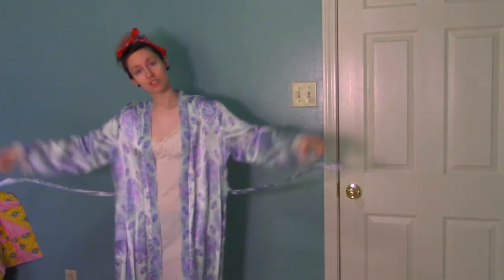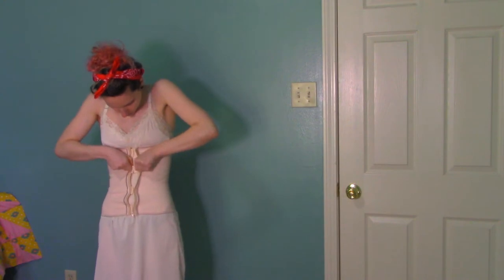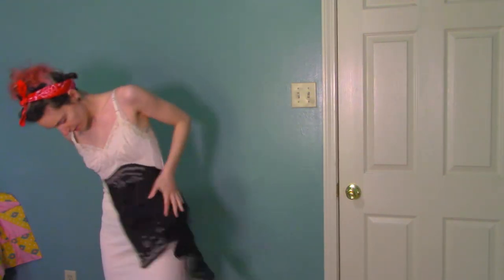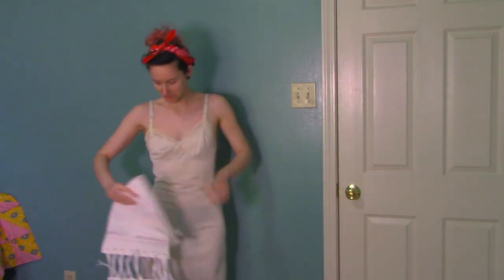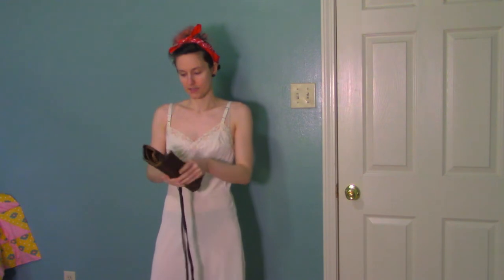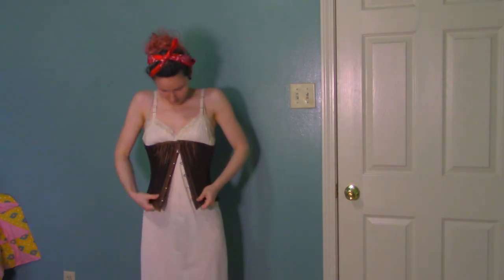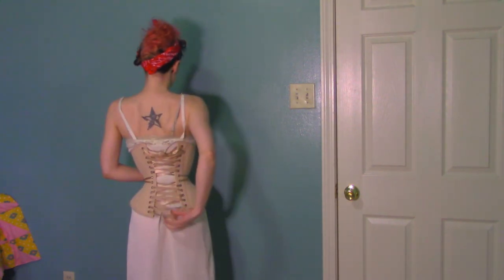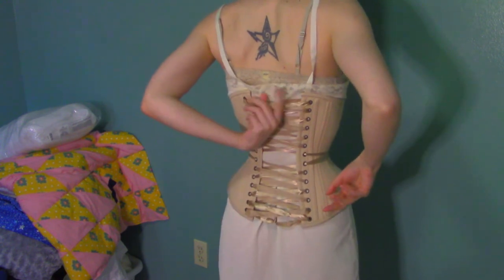Very Amature Corset Collection and Try-On with Gender Dysphoria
Ha, it's a shitpost post-Thursday. Let's be clear, this video is likely terrible and I OWN that and support it's purpose of being terrible. I am trying on my ENTIRE, TEENY TINY corset and waist trainer collection. I don't really consider it lingerie even though I know it technically is. I mostly just consider it posture training and costumery (My most expensive corsets are specifically marketed to cosplayers and steampunks). They are just a fun thing for me to add to an outfit, support my spine, and to make me feel extra secure on those extra autism anxiety days where I need to feel like I'm being hugged 24/7. FUN!